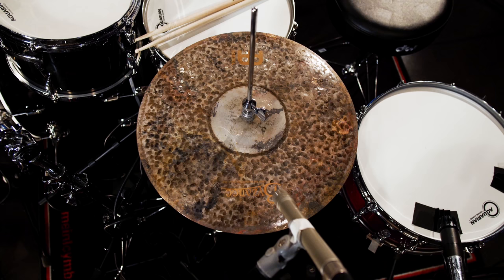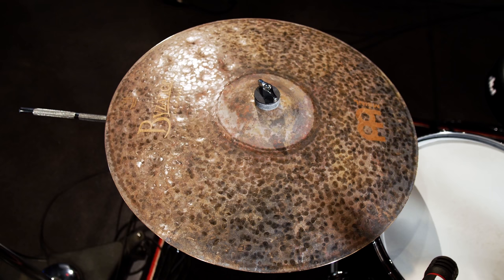Meinl Cymbals - Mike Johnston - "Greg's Song"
"Greg's Song" by Man on the Moon

Mike’s Meinl Cymbals setup from left to right, if sitting behind the kit, is as follows:

15” Byzance Extra Dry Medium Thin Hihats
22” Byzance Big Apple Dark Ride
21” Byzance Transition Ride
19” Byzance Extra Dry Thin Crash